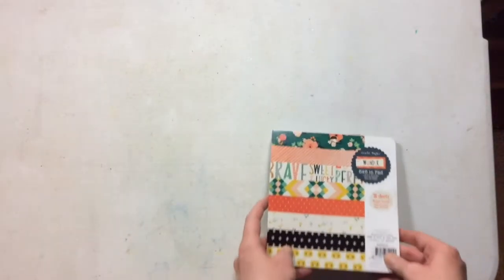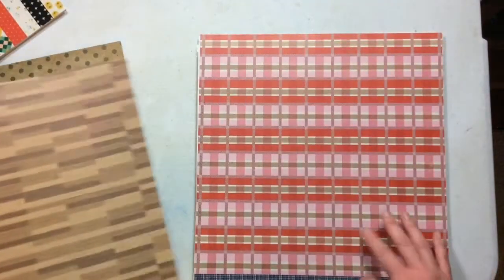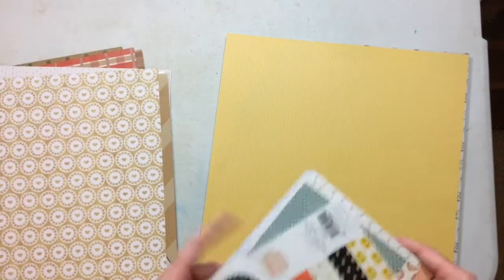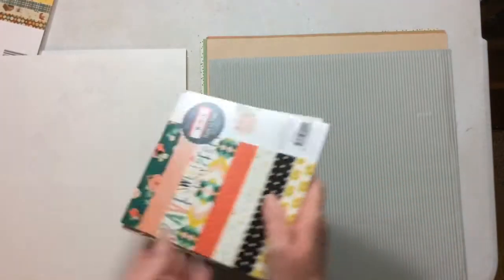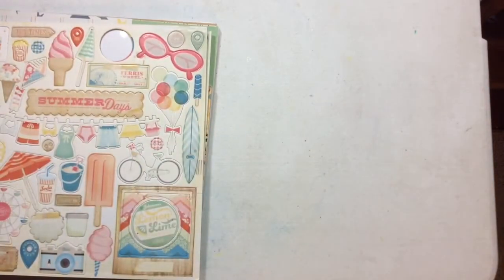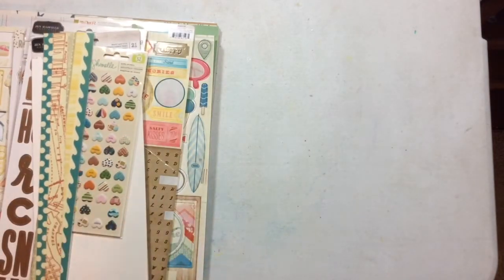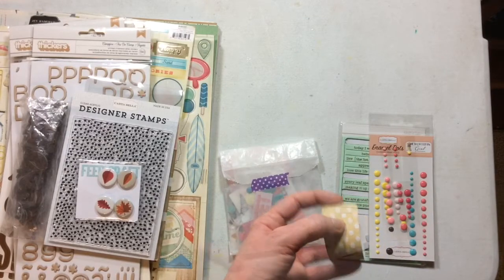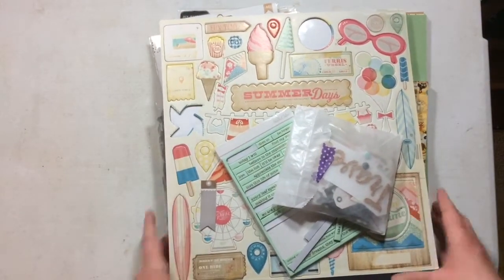April Stash Kit Walk Through